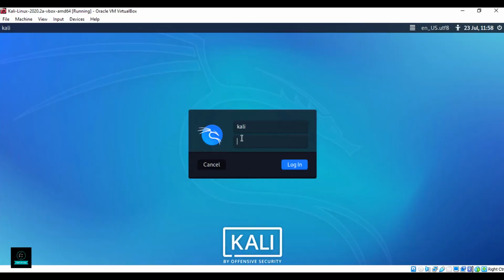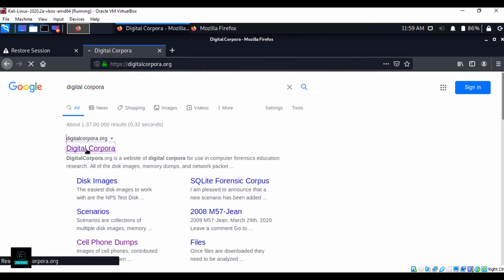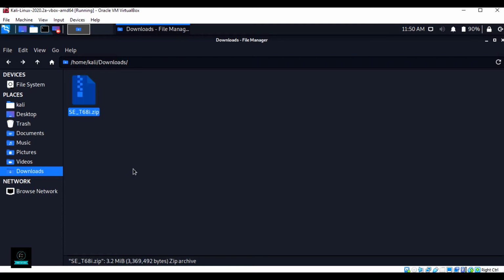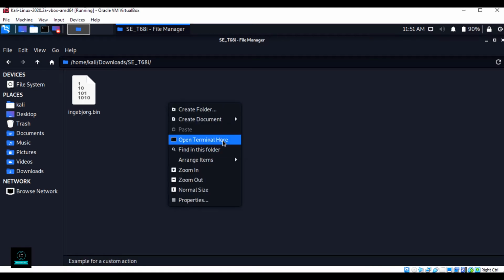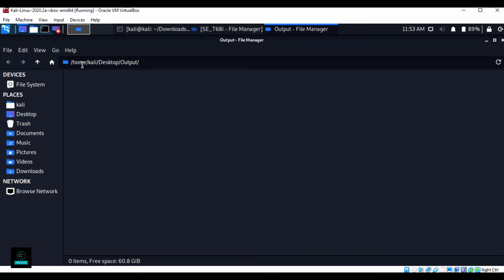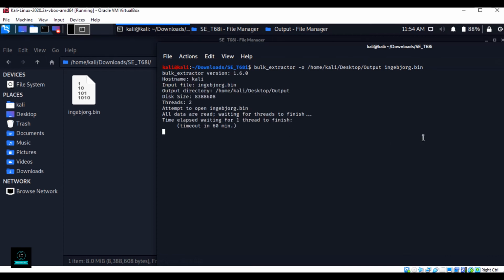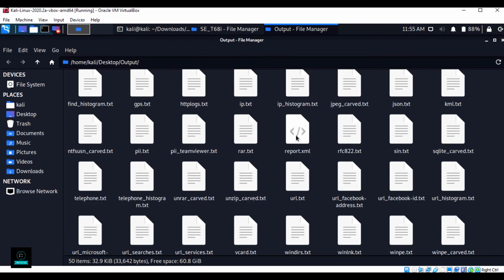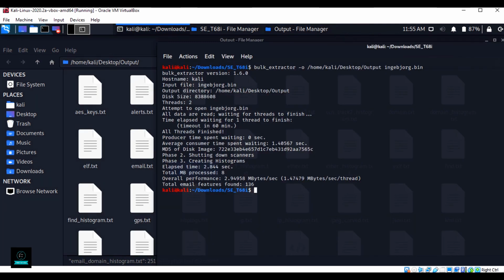Dump Extracting Using Bulk Extractor | Nokia T68i Dump Analyse | Digital Forensics using Kali Linux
Thanks , for watching this video.
Share your views with us.

This Channel is related to the Cyber World & Security.
Cyber Security | Ethical Hacking | Programming Geek
.A Journey To Be Technical.